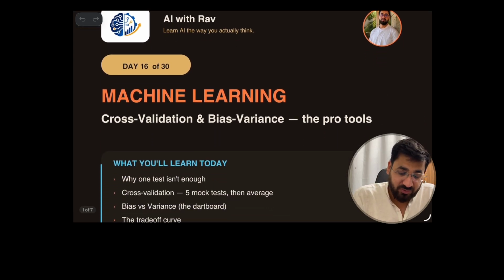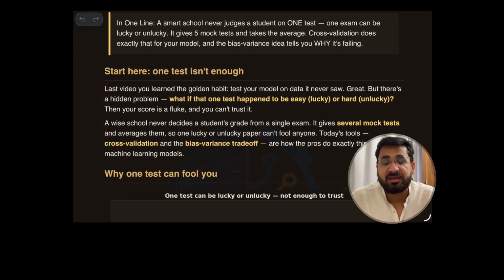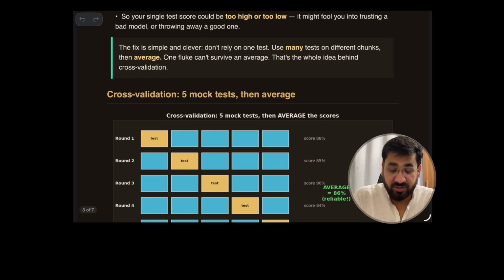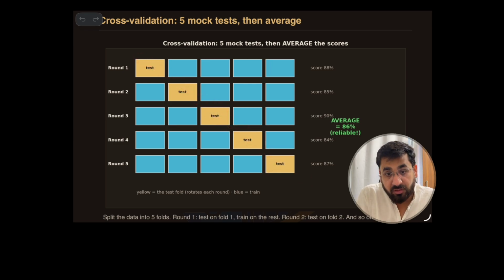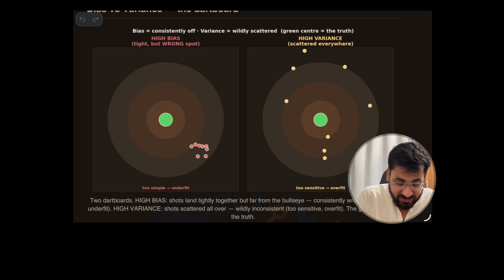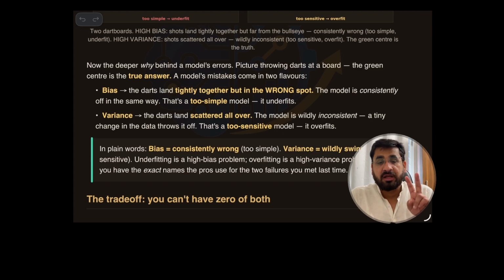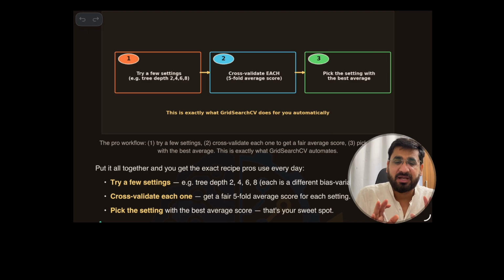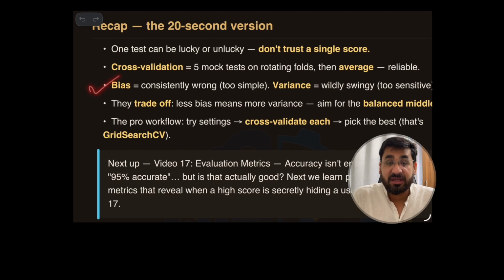Day 17: Why Machine Learning Models Fail? | Bias vs Variance Explained Simply | AI With Rav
🚀 30 Days of Machine Learning – Day 17

Why do Machine Learning models fail even after training on lots of data?

In this video, you'll learn one of the most important concepts in Machine Learning: Bias vs Variance. Understanding this concept helps you build models that generalize well instead of overfitting or underfitting.

📚 In this video:
Why models fail
Underfitting vs Overfitting
Bias–Variance Tradeoff
Real-world examples
Interview perspective
How to build better ML models

Whether you're preparing for AI interviews or building real-world ML projects, this concept is essential.

Learn Machine Learning from scratch with practical intuition, mathematics, coding, and real-world examples.